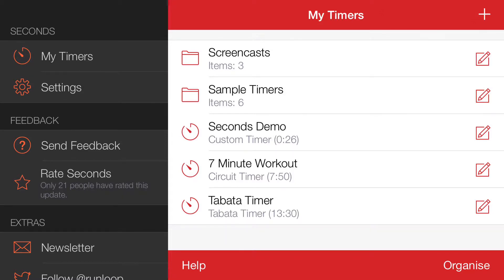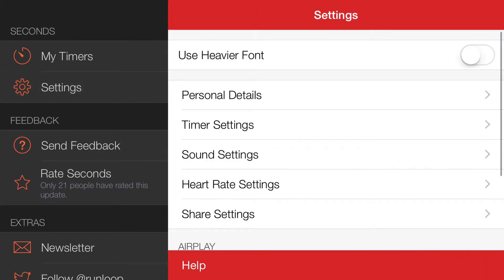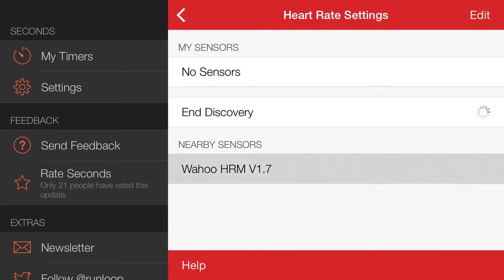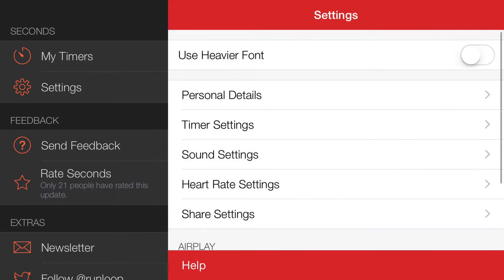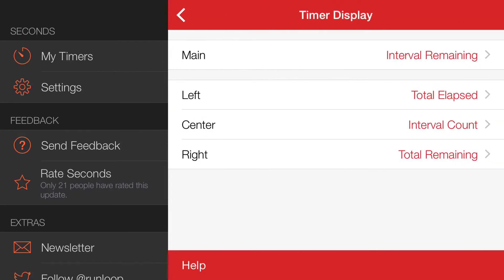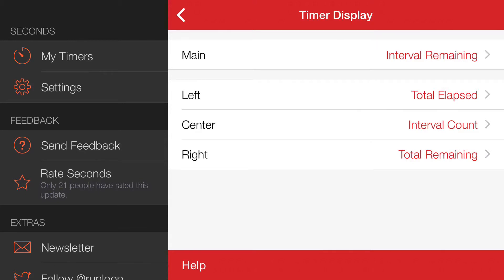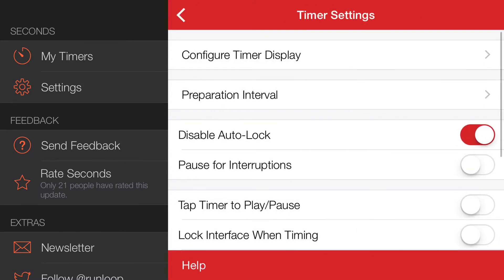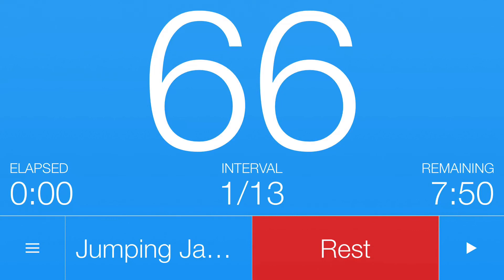Seconds Pro - How to setup a heart rate sensor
In this video I’ll show you how to setup your heart rate sensor with Seconds Pro.